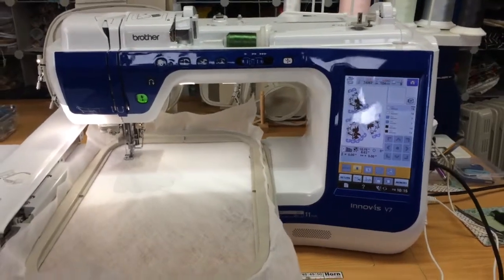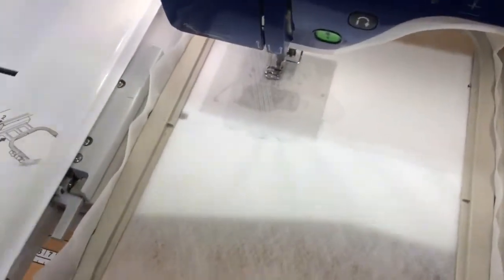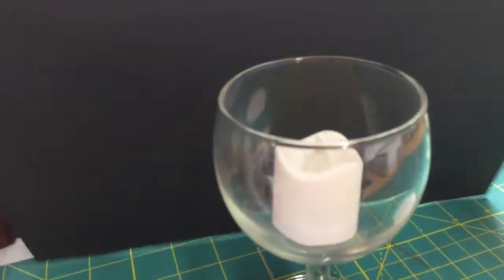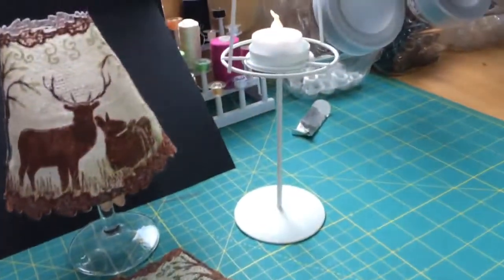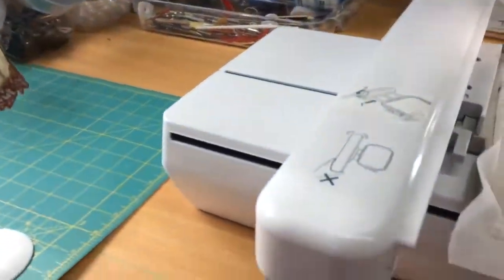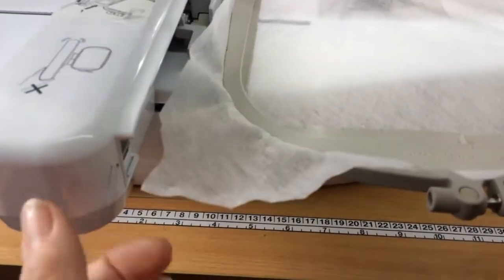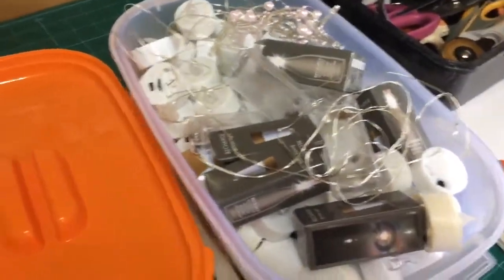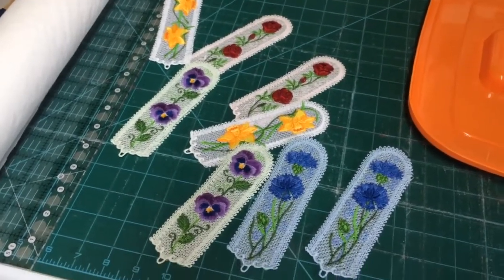Lace work on the Brother V7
Doing a bit of lace work a mix of bookmarks and led candle shades